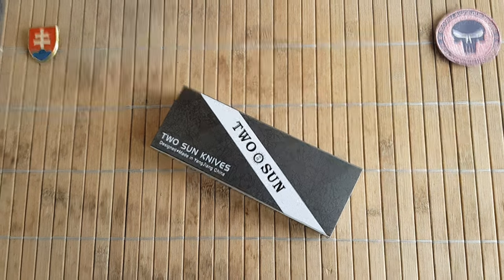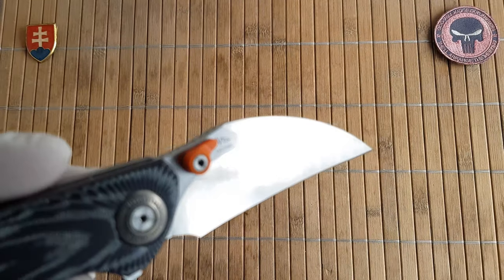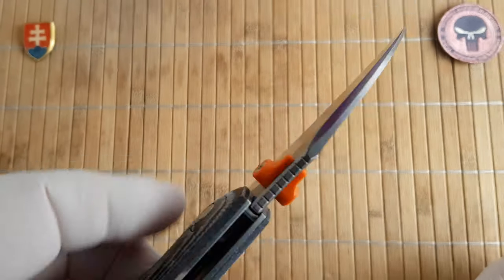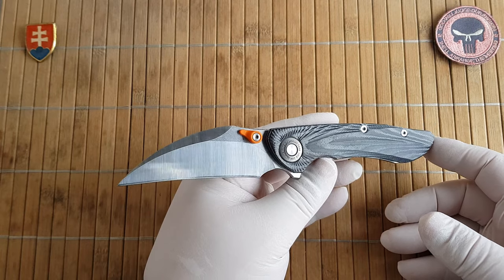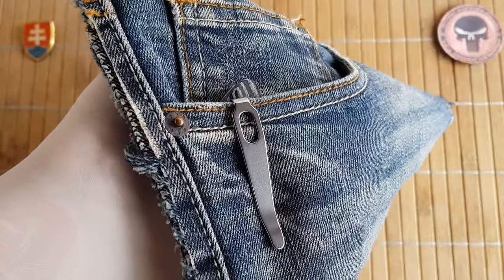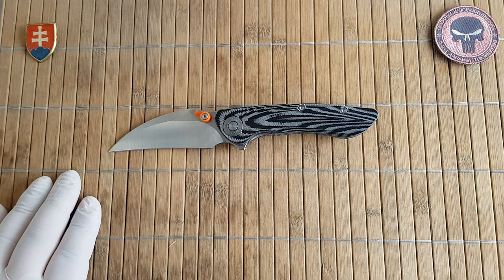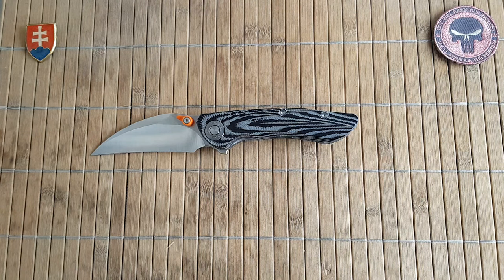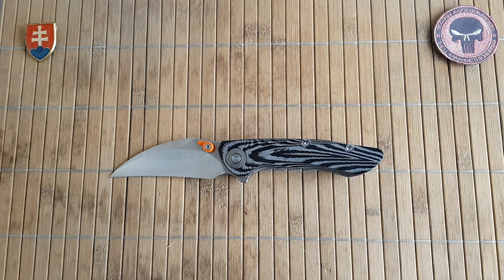TWOSUN KNIVES - TS312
Product Brand: TWOSUN Knives
Product Model: TS312
Product Designer: Night Morning Design
Overall Length: 7.99" / 20 cm
Blade Length: 3.35" / 8,5 cm
Handle Length: 4.57" /11,6 cm
Blade Thickness: 0.15" /3,8 mm
Handle Thickness: 0.6'' / 1.5 cm
Blade Material: 14C28N Steel
Blade Hardness: 59HRC
Blade Finish: Satin
Handle Material: Micarta
Spindle: KVT Ceramic ball bearings
Net Weight: 4.10oz.(116g)
Packing: Brown Box